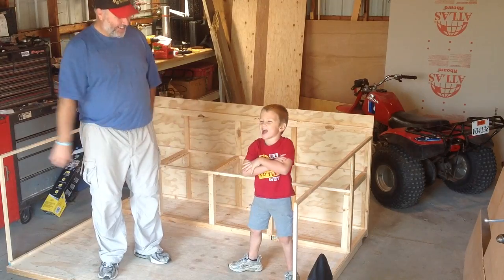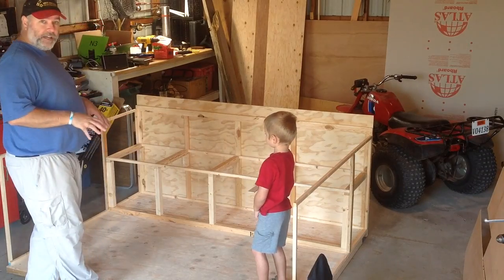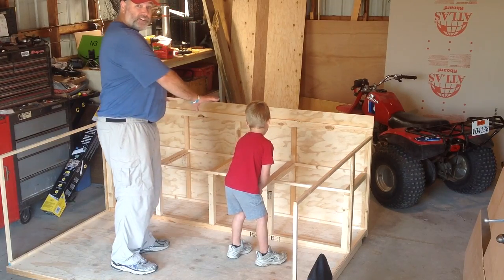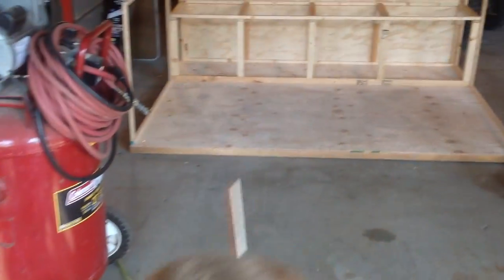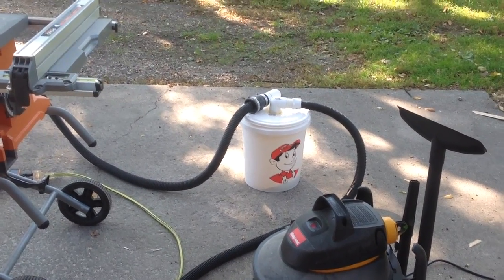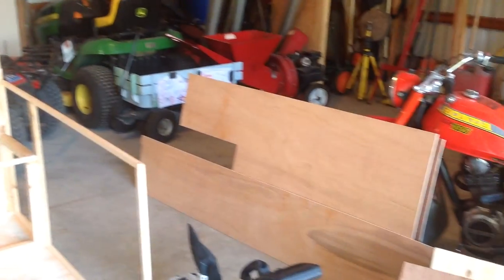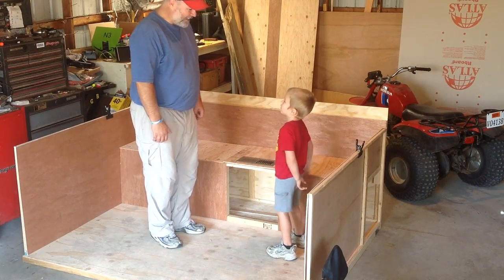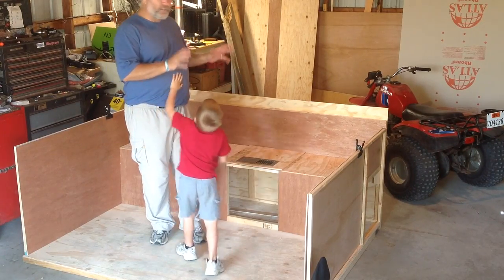Ice Shanty - Video 1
Welcome to Henry and Addison's Ice Fishing House "channel." (Addison wanted to make a video - he calls it a channel)
This is video #1. Enjoy as we build our fishhouse together.